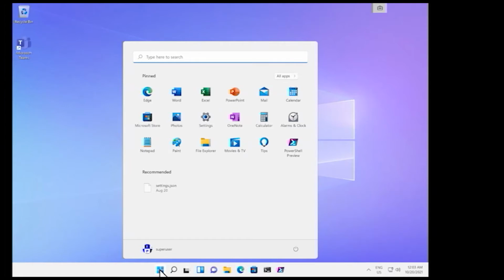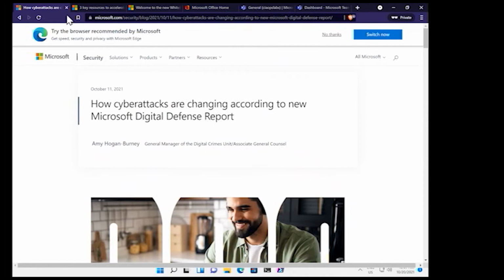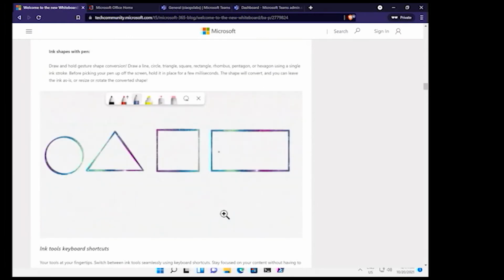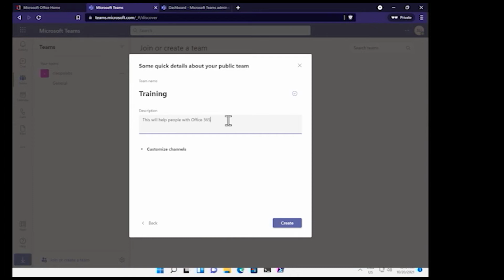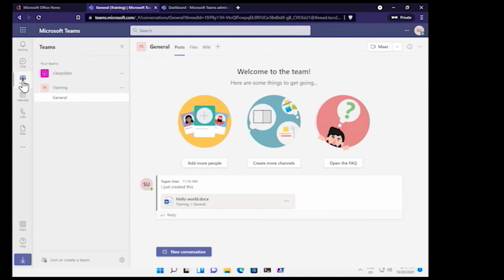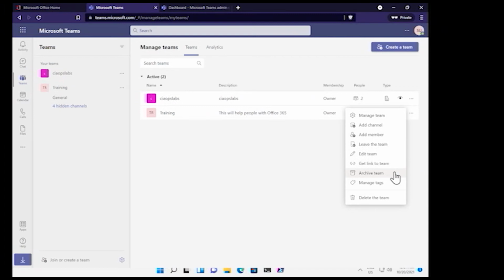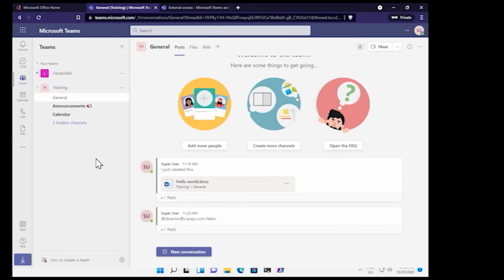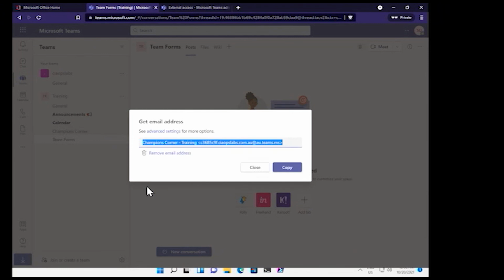Microsoft Virtual Lunch & Learn | Alliance Business Technologies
In our latest episode, Robert Crane (Microsoft MVP, CIAOPS) and Campbell Duncan (System Engineer, ABT) talk about current Microsoft news and updates, followed by our topic of the month 'Efficient Management
of Projects & Teams'. Managing project lifecycles and enabling guest access for third parties, team templates, and archiving teams.